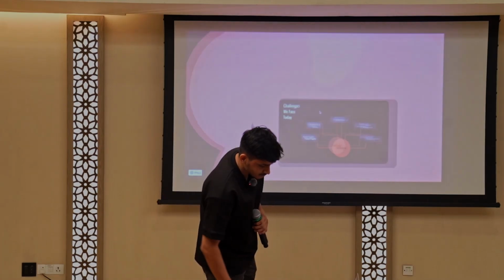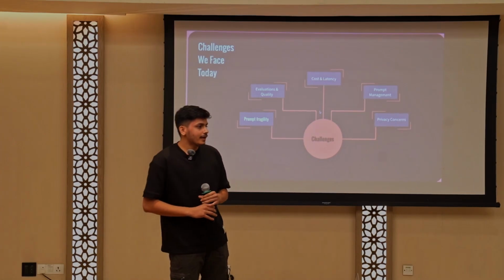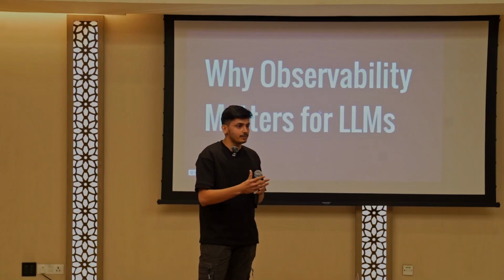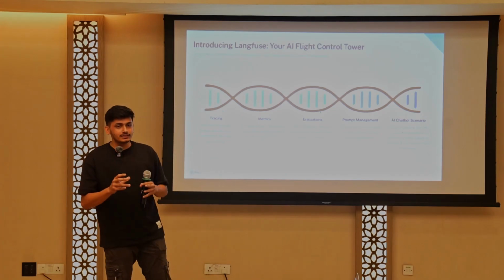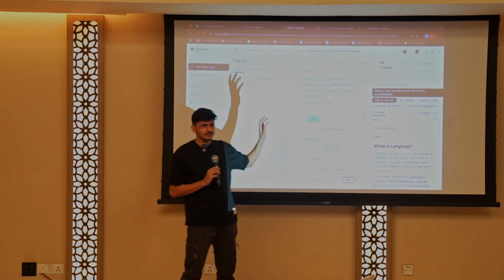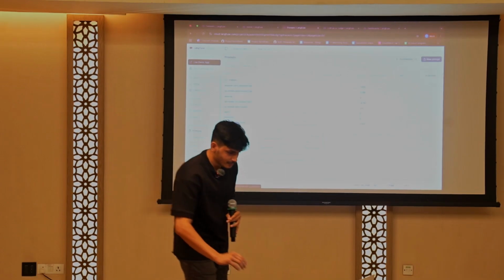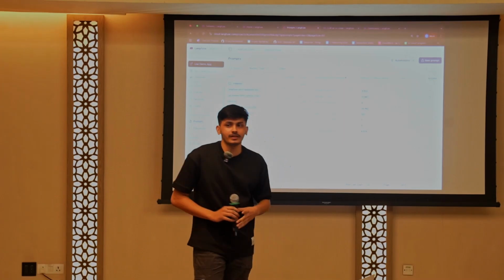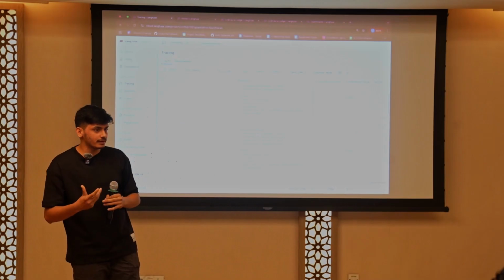Langfuse Demo by Aviraj Gour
The AI Cohort Program by Project Tech4Dev brings together NGOs, mentors, and technologists to demystify the use of AI. Through this hands-on initiative, seven NGOs across health, education, and livelihoods are building pilot AI solutions — from predicting maternal health risks in Mumbai’s informal settlements to improving volunteer performance feedback and frontline data use.

In this video, Aviraj Gour from Project Tech4Dev gives a holistic demo of Langfuse.